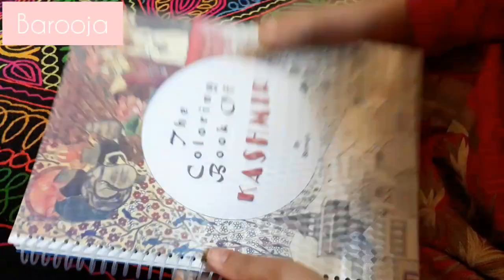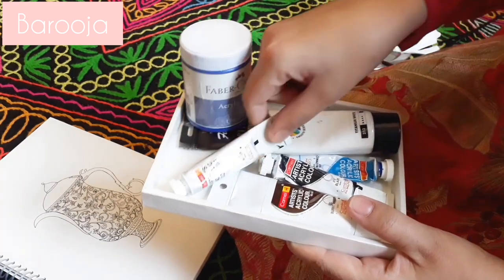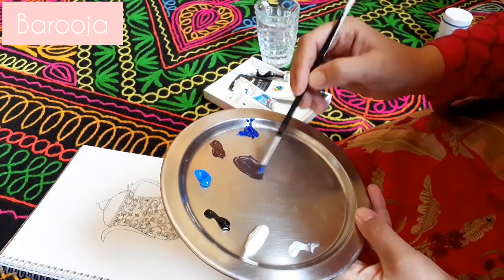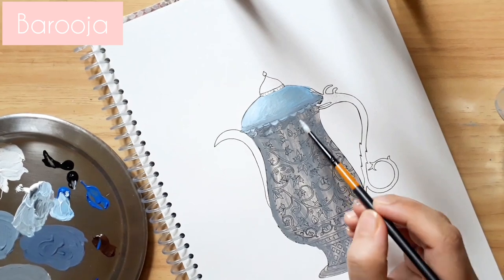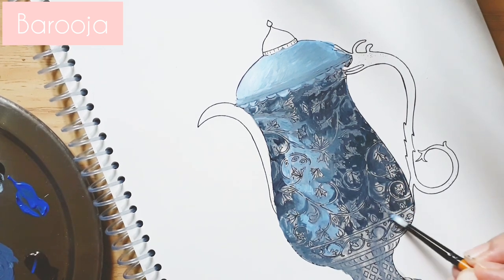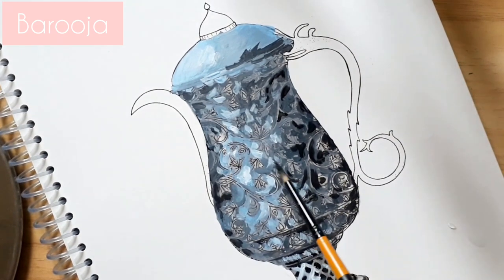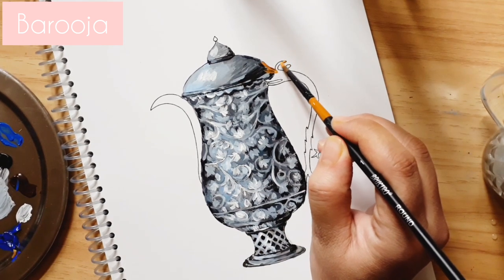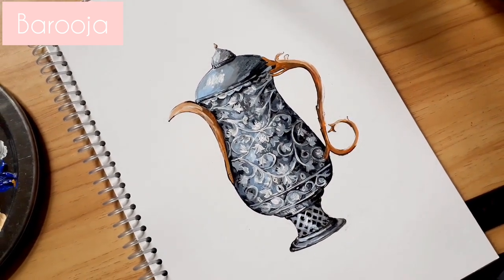coloring the coloring book of Kashmir/Epi 4/ Painting samovar/Abstract acrylic painting/Impasto art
This is the fourth page from the coloring book.
Materials used:
Acrylic paints.
water
Round Brushes of size: 1,2 and 3
Tissue Paper for cleaning the brushes
Mixing tray. I have used a steel plate. I find it easier to clean.

Other Videos from the series are uploaded in playlist: Coloring the coloring book of kashmir.